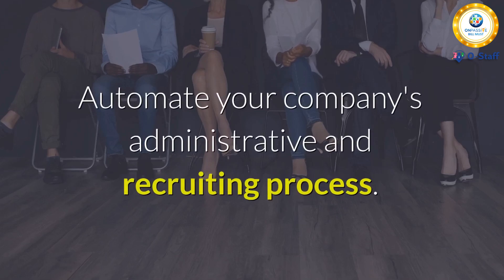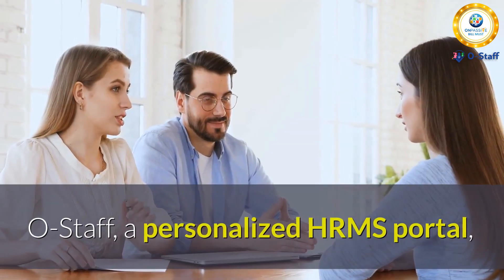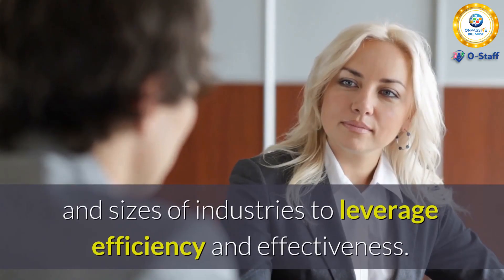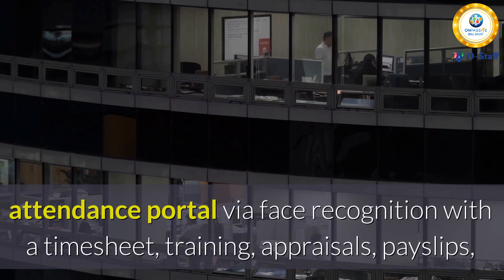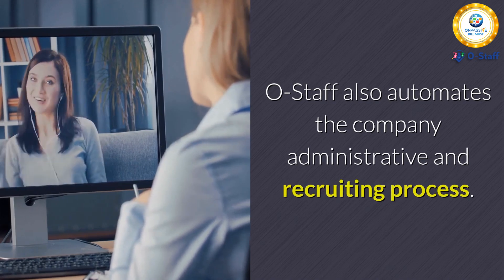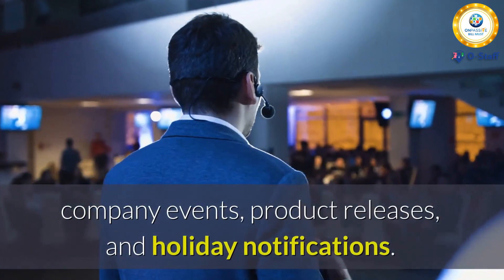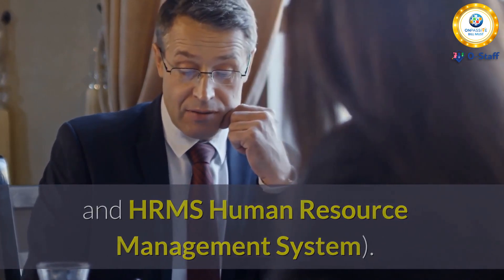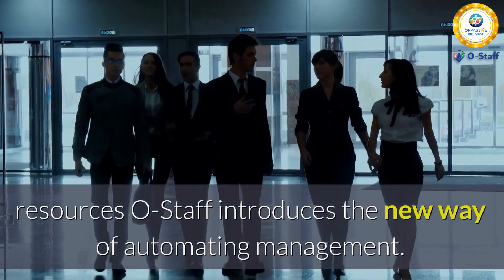OStaff Automate your organization's administrative and recruitment process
Automate your organization's administrative and recruitment process
Redefine the way you manage your resources with an intricately built AI-powered next-gen tool.